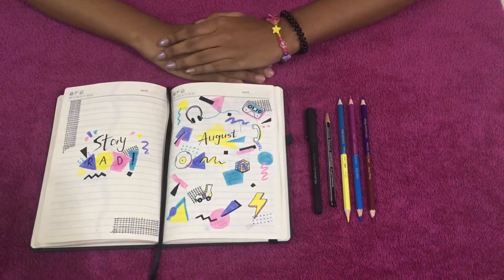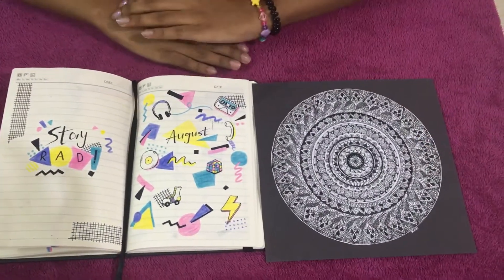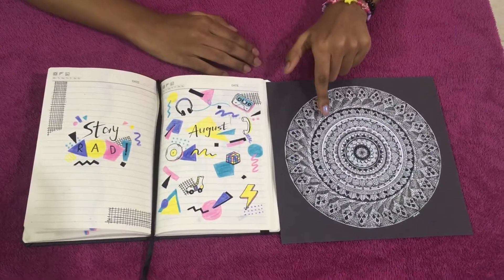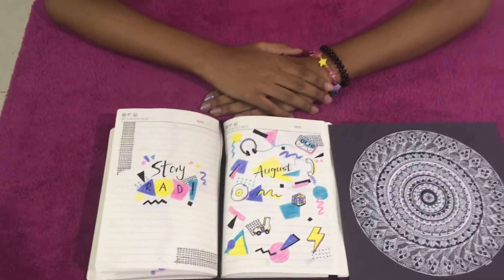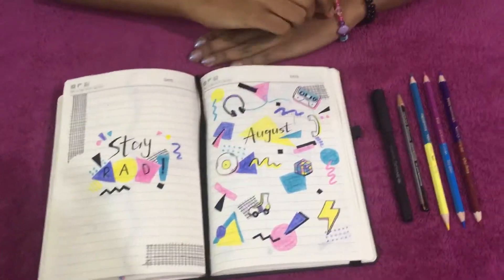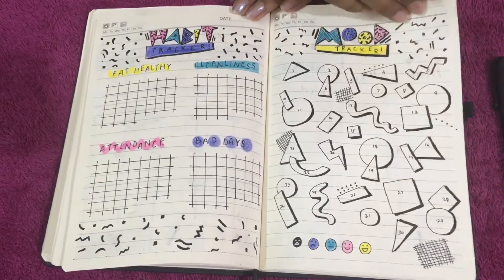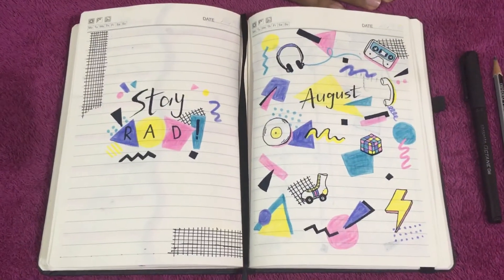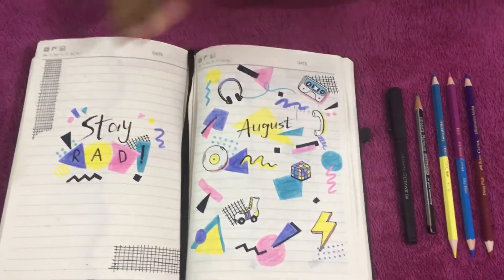Recreation of AmandaRachLee's August 2019 journal setup.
Supplies I used:
1. Classmate octane black gel pen
2. Apsara platinum extra dark pencil
3.faber-castell emerald blue colour pencil
4. Faber-castell yellow colour pencil
5. Faber-castell pink colour pencil
6. Faber-castell ultramarine violet colour pencil